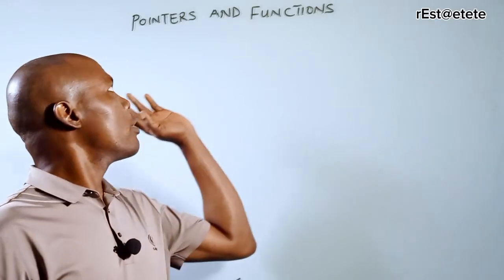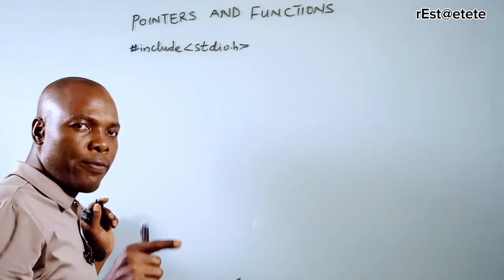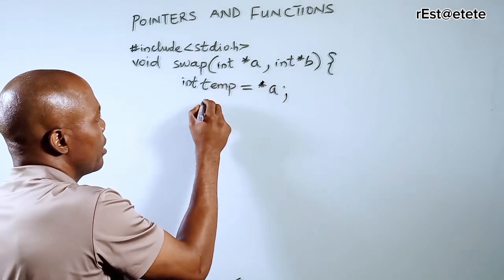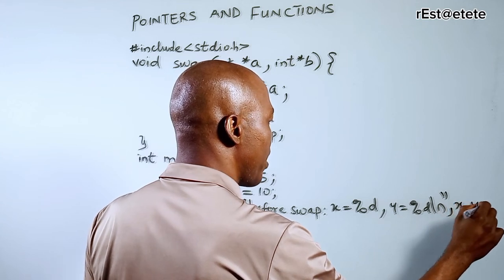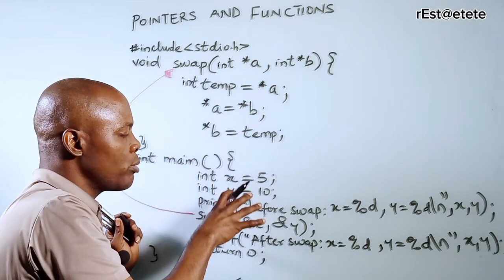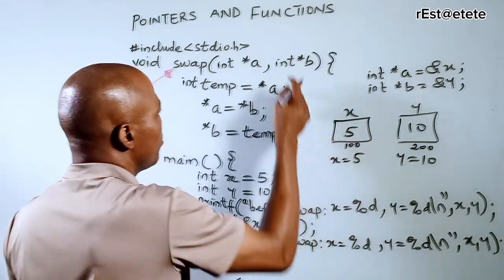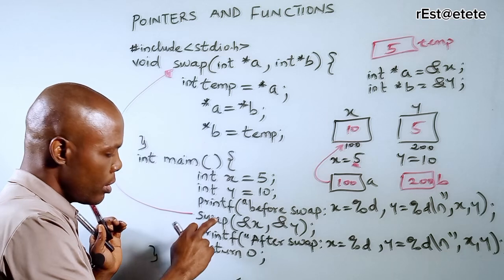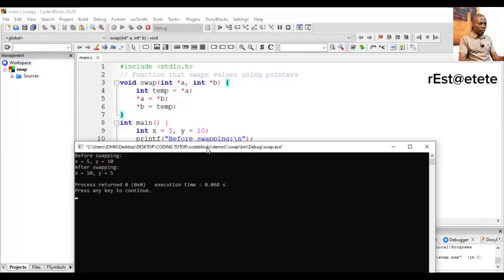Pointers and Functions in C.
Let’s explore this C code not just as a technical program, but as a metaphysical map involving the mind, heart, emotion, spirit, soul, flesh, and body.
C CODE RECAP
include --stdio.h-- (note that the angle bracket is replaced with --)

// Function that swaps values using pointers
void swap(int *a, int *b) {
    int temp = *a;
    *a = *b;
    *b = temp;

int main() {
    int x = 5, y = 10;
    printf("Before swapping:\n");
    printf("x = %d, y = %d\n", x, y);

    swap(&x, &y);  // Pass address of x and y

TECHNICAL EXPLANATION
•x and y are two variables stored in stack memory.
•Their values (5 and 10) are stored directly in those locations.
•swap(&x, &y) sends their addresses to the function.
•Inside swap, we dereference those pointers to access and modify their actual values.
Now, let’s explore this code as a spiritual-technical allegory.

METAPHYSICAL MAPPING
Element Represents
x, y Two aspects of the soul or personality traits
*a, *b What the mind focuses on in the soul
temp A temporary emotional vessel used during transformation
swap() A divine reprogramming protocol (like prayer, therapy, conviction)
&x, &y The spirit-level access to the soul (address = spirit realm)
main() The life you live in the body (earthly execution)

ANALOGY: MIND, HEART, EMOTION
•The heart is where values like 5 and 10 are stored (like beliefs, desires).
•The mind uses pointers to access and possibly reassign or swap those beliefs.
•The emotion is the temp, it holds what is being processed during the change.
"Before you can change your behavior (x, y), your mind must access your heart (via pointer), process the feeling (temp), and then reassign the belief (swap)."